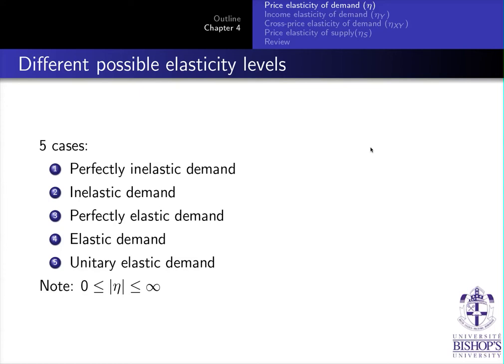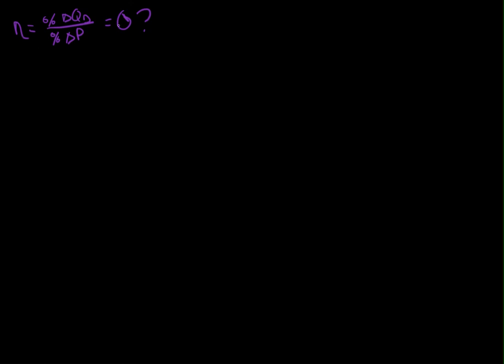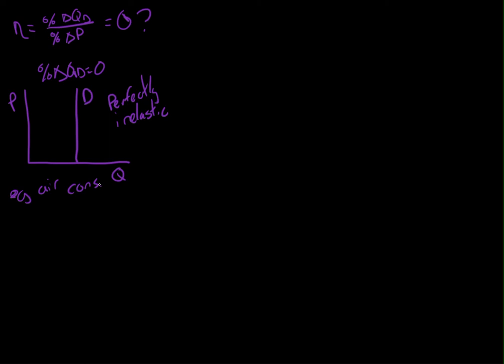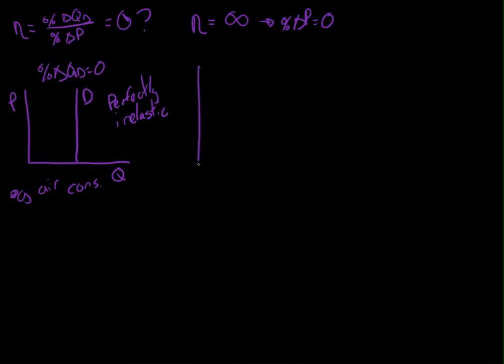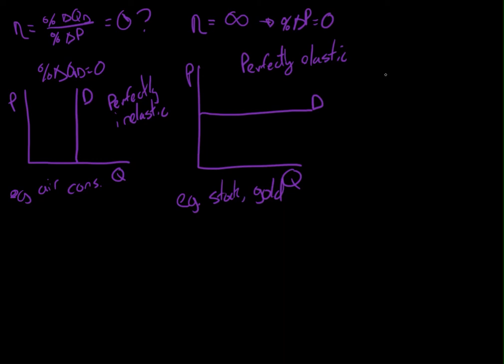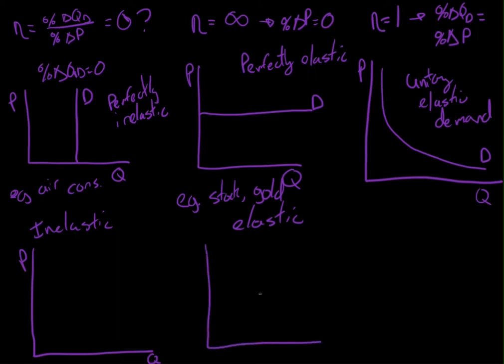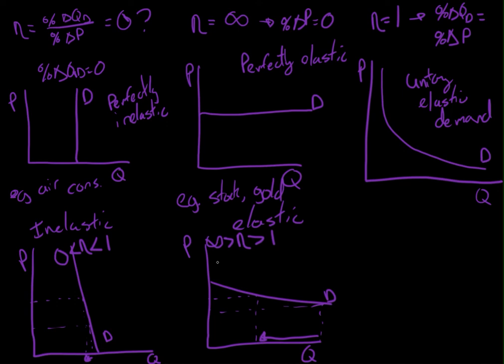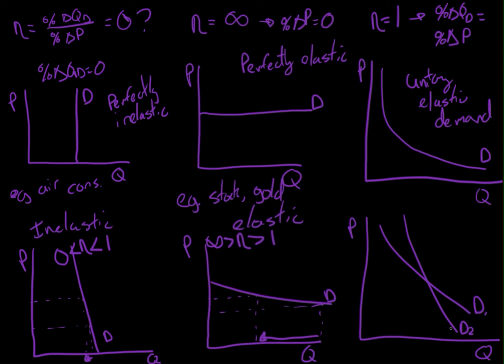4.2 Elasticity type